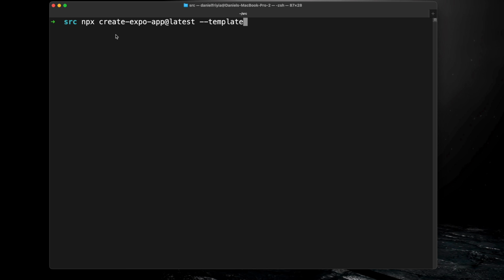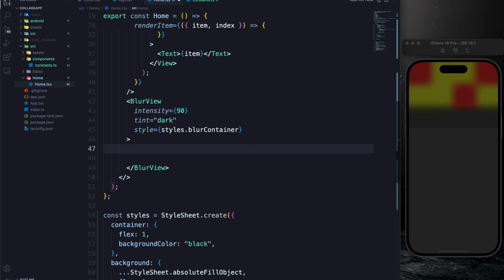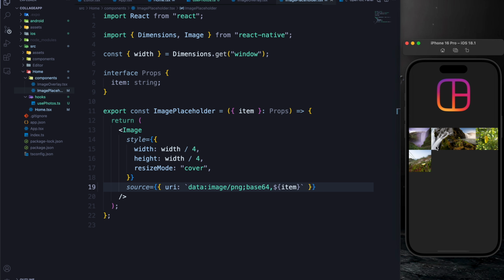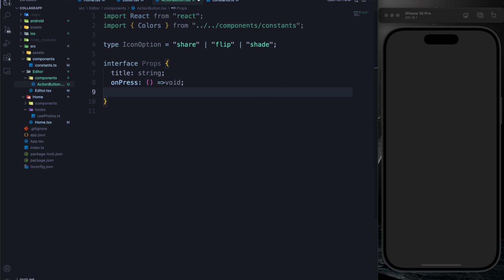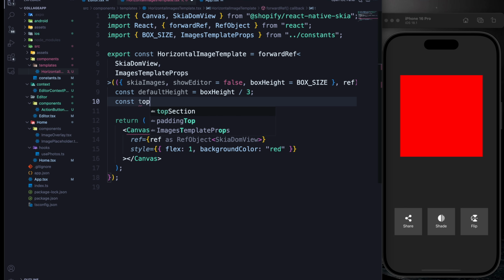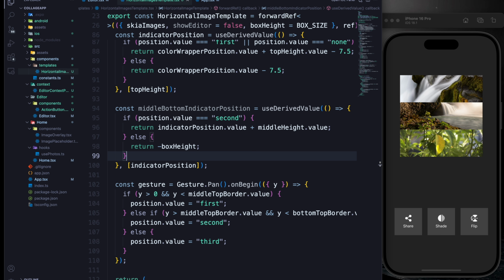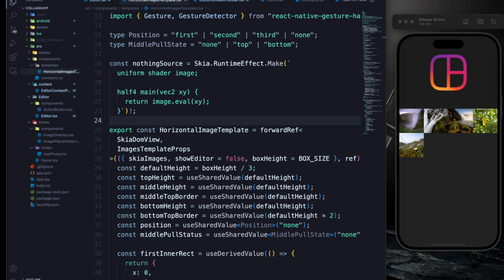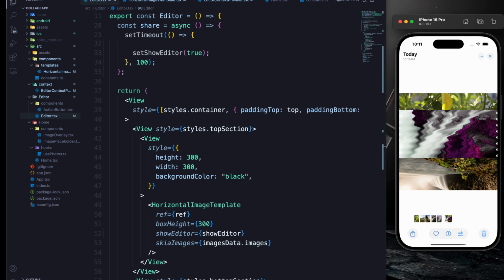Build Layouts By Instagram with Expo and React-Native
00:00 Introduction
01:12 Project Setup
11:02 Home Layout
34:26 Photo Management
44:31 Building the Editor